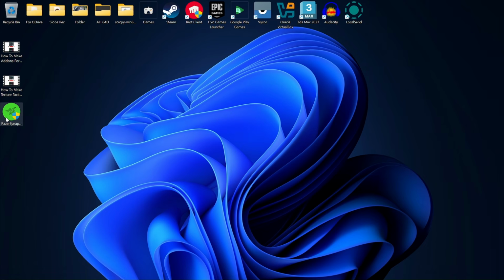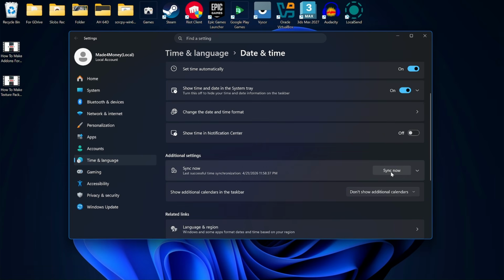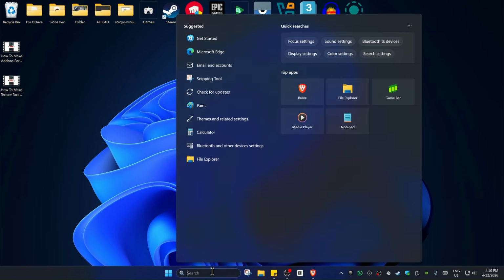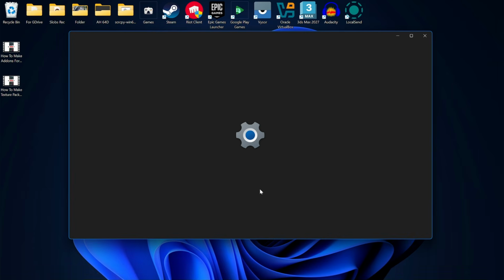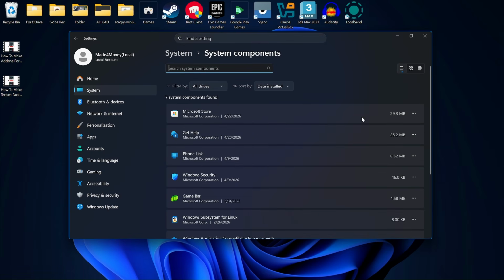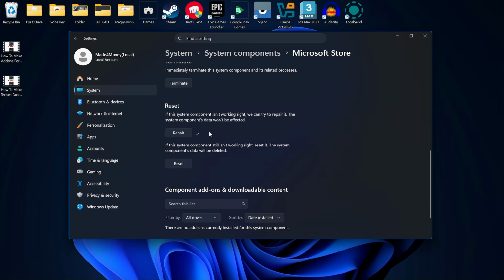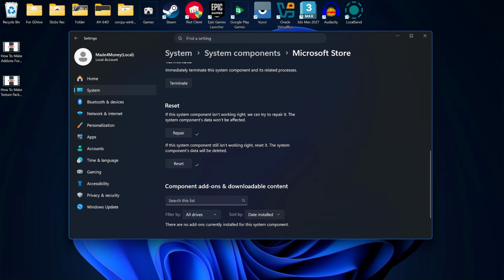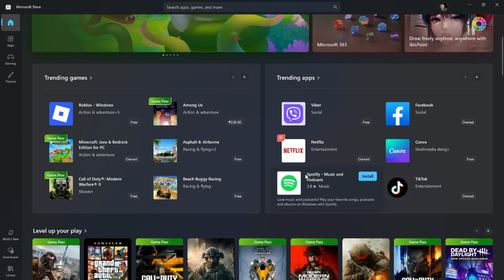How To Fix Microsoft Store Not Downloading Apps in Windows 11 (Full Guide 2026)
How To Fix Microsoft Store Not Downloading Apps in Windows 11

In this video, I will show you how to fix Microsoft Store not downloading apps in Windows 11. Many users experience issues where the Microsoft Store fails to install or download applications, leaving downloads stuck or showing error messages. This problem can occur due to corrupted cache files, network configuration issues, or Windows services not running properly. In this step-by-step tutorial, I will guide you through several proven methods to fix Microsoft Store download problems including clearing the Microsoft Store cache, resetting the app, checking Windows services, and repairing system files so you can install apps normally again.

00:00 Introduction
00:10 How To Fix Microsoft Store Not Downloading Apps